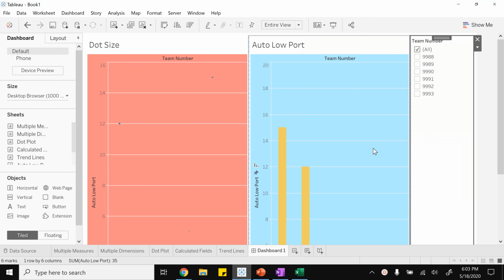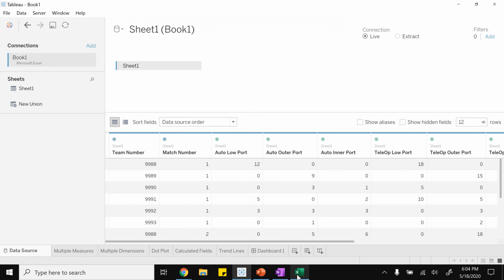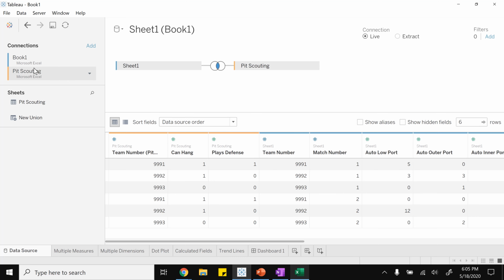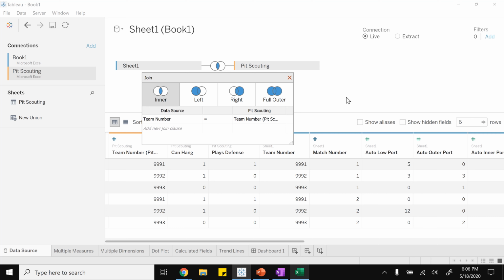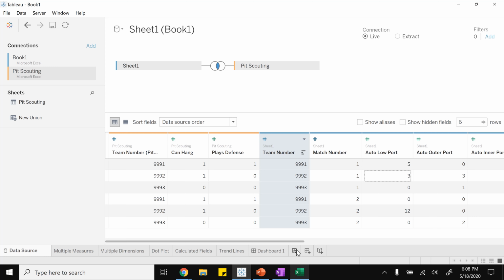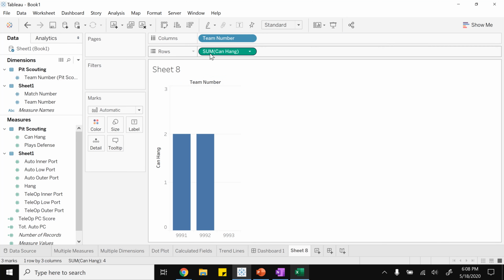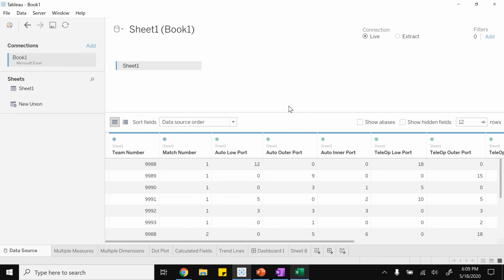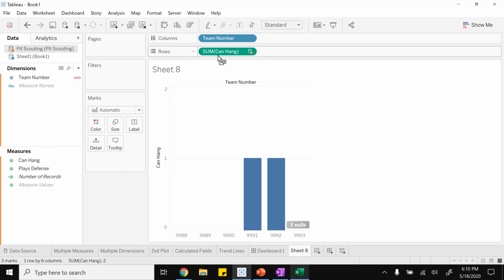Tableau for FIRST Robotics Video 11: Working with Multiple Data Sources and Merging vs. Blending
Welcome to this video series on Tableau for FIRST Robotics!

Presented by FRC Team 2834: The Bionic Black Hawks